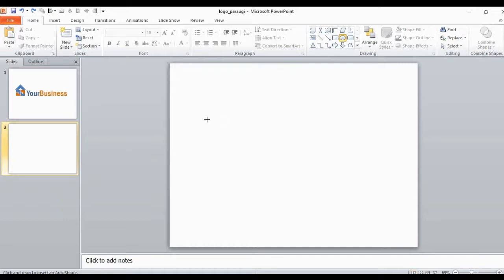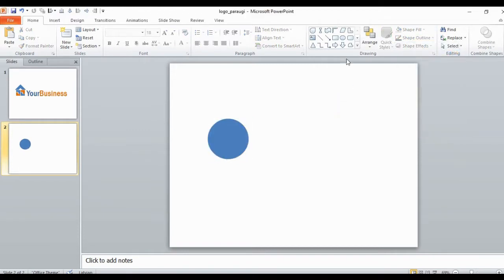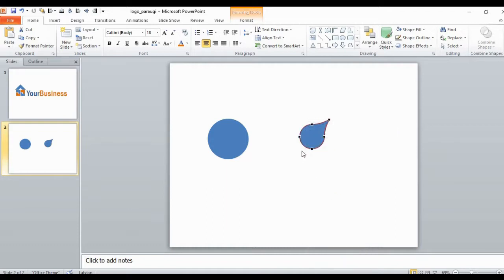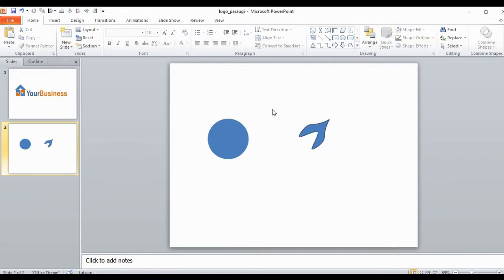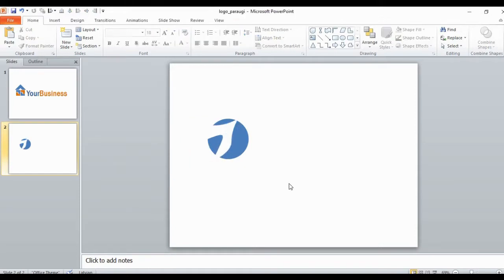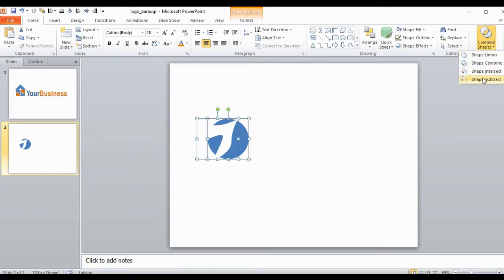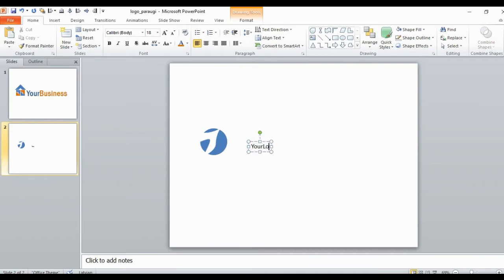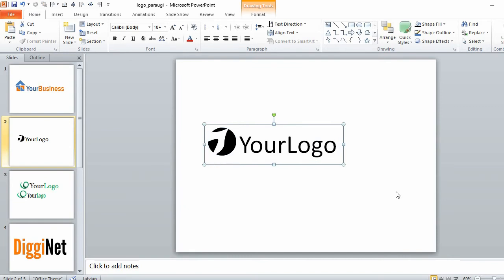How To Design Logo in PowerPoint 2010 by Changing Standard Shapes?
In this video, you will learn to create a logo in PowerPoint 2010 by creating new shapes.